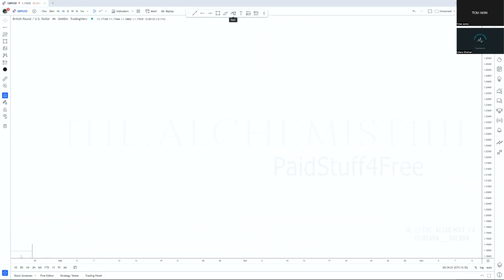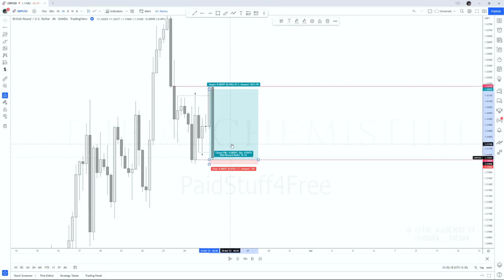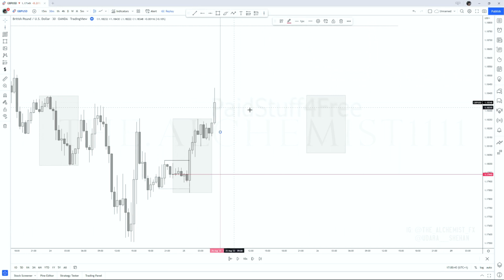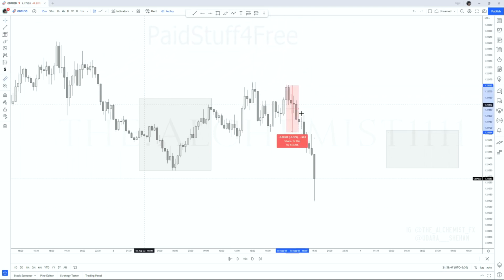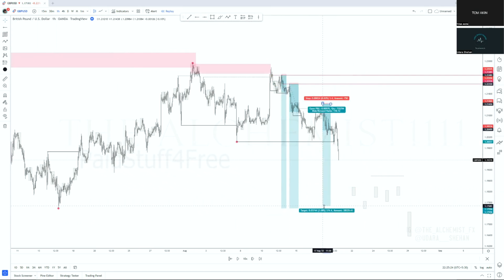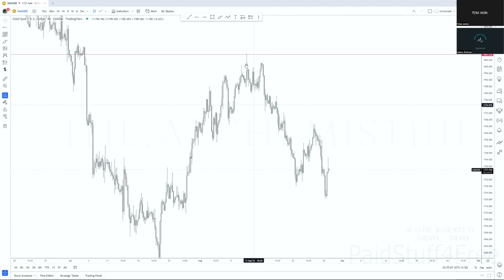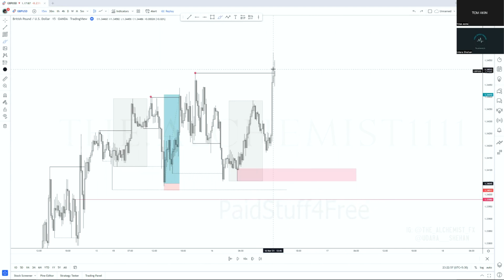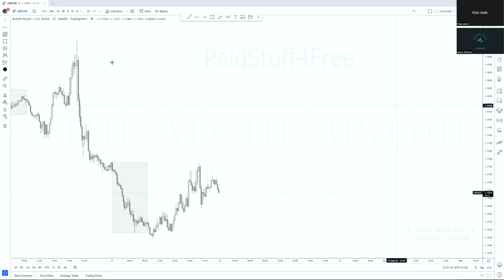Session 30 08 Udara Tom